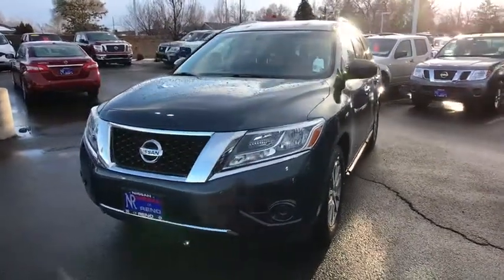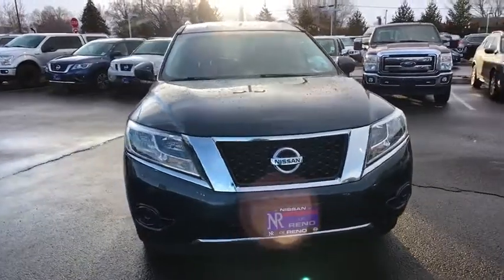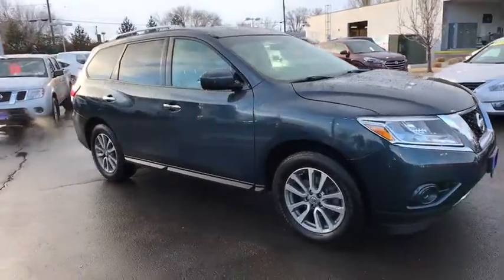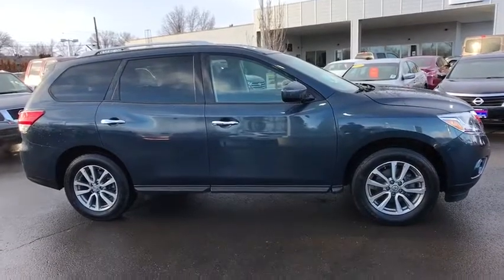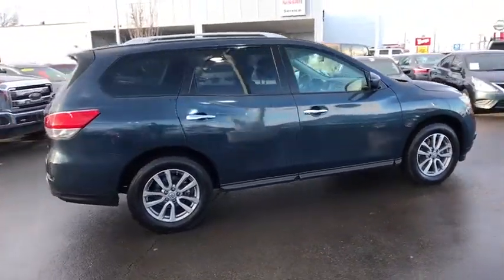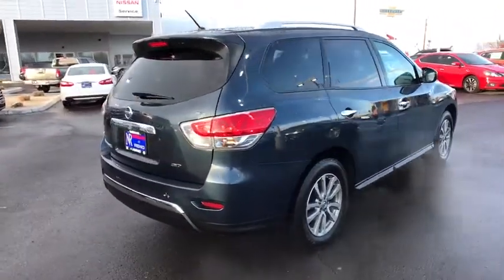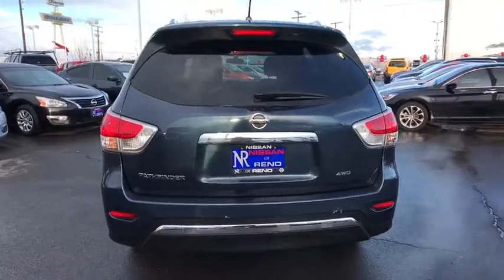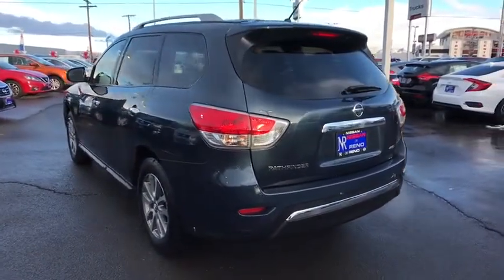2015 Nissan Pathfinder Reno, Carson City, Northern Nevada, Roseville, Folsom, NV P11621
Arctic Blue Metallic Used 2015 Nissan Pathfinder available in Reno, Nevada at Nissan of Reno. Servicing the Carson City, Northern Nevada, Roseville, Folsom, NV area.